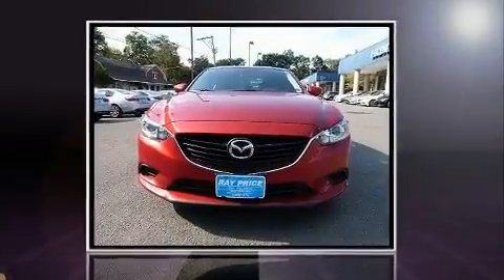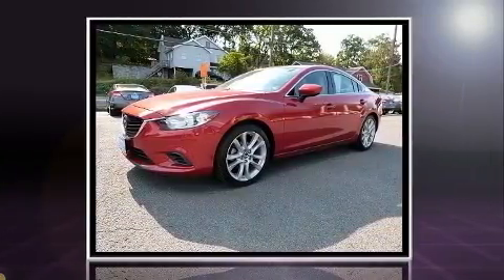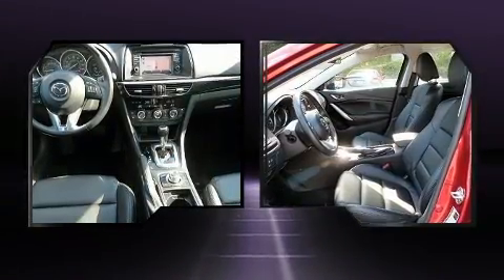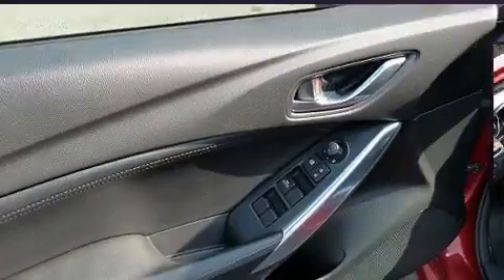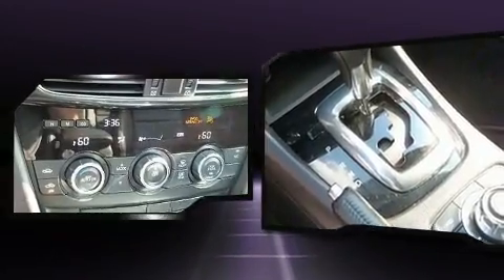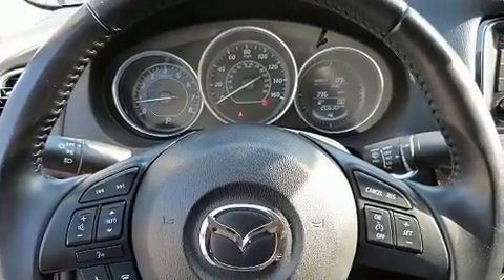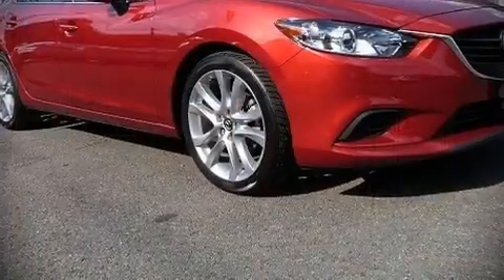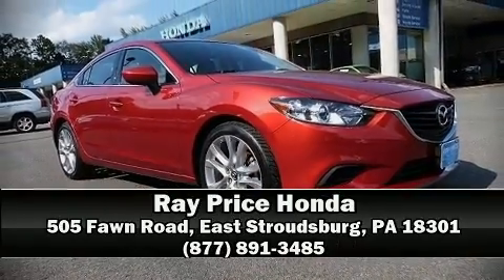2014 Mazda Mazda6 i Touring in East Stroudsburg, PA 18301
Ray Price Honda
505 Fawn Road

Here's a great deal on a 2014 Mazda Mazda6. This 4 door, 5 passenger sedan just recently passed the 20,000 mile mark! Smooth gearshifts are achieved thanks to the 2.5 liter 4 cylinder engine, providing a spirited, yet composed ride and drive. Both high fuel economy and flexible performance are assured by the 6 speed automatic transmission. All of the premium features expected of a Mazda are offered, including: delay-off headlights, variably intermittent wipers, front bucket seats, telescoping steering wheel, cruise control, an overhead console, and a blind spot monitoring system. Mazda also prioritized safety and security with features such as: head curtain airbags, front SIDE impact airbags, traction control, brake assist, anti-whiplash front head restraints, a panic alarm, and 4 wheel disc brakes with ABS. For added security, dynamic Stability Control supplements the drivetrain. Our sales staff will help you find the vehicle that you've been searching for. We'd be happy to answer any questions that you may have. Stop by our dealership or give us a call for more information.